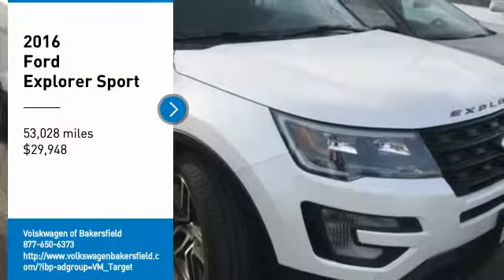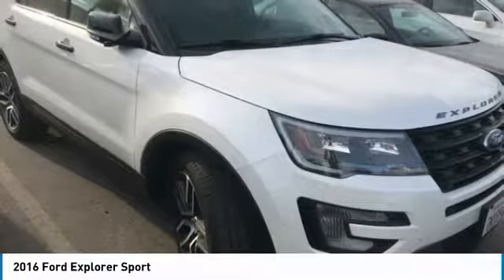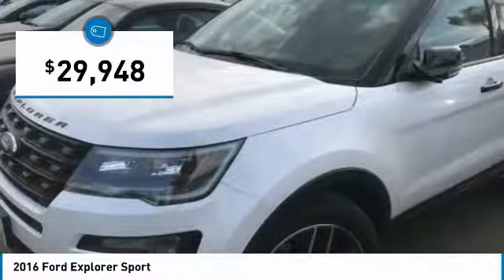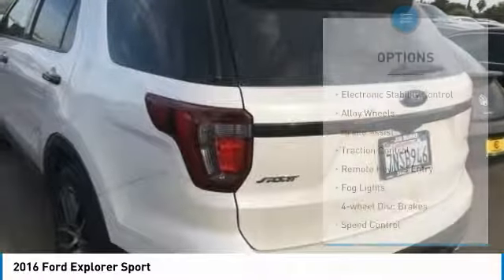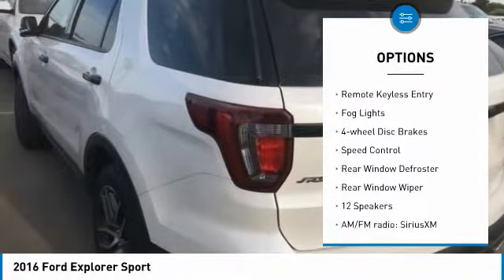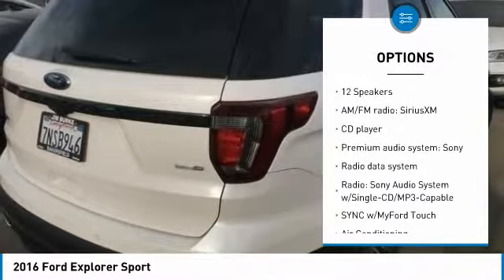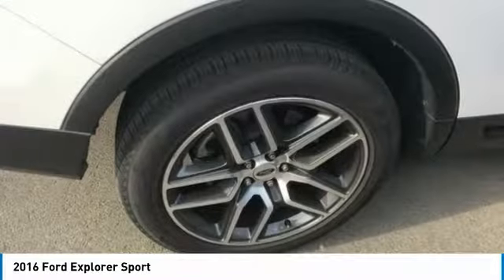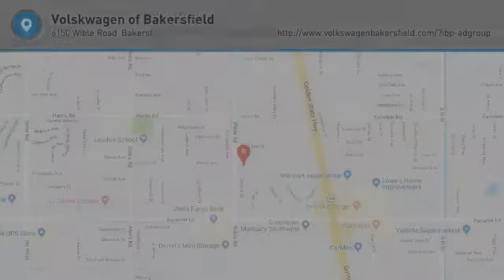2016 Ford Explorer 2016 Ford Explorer Sport FOR SALE in Bakersfield, CA U1459A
AWD. CARFAX One-Owner. Clean CARFAX. White Platinum Metallic Tri-Coat  Vehicle price and availability are subject to change without notice.